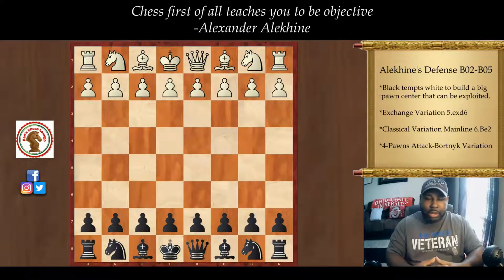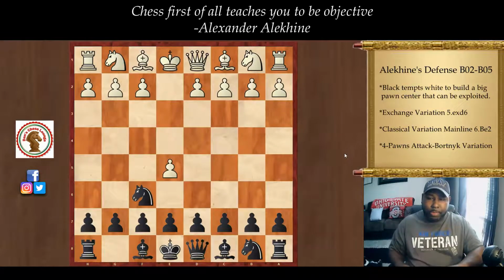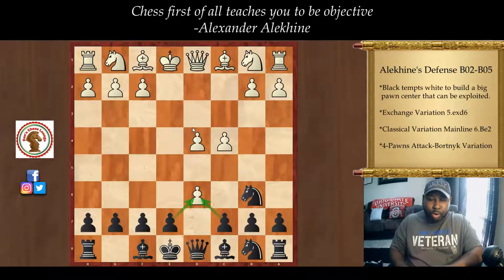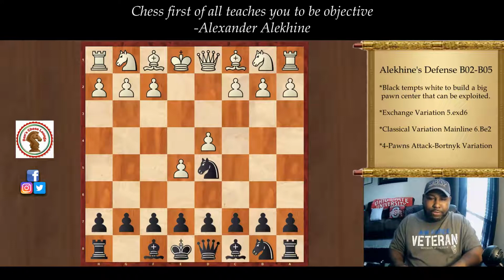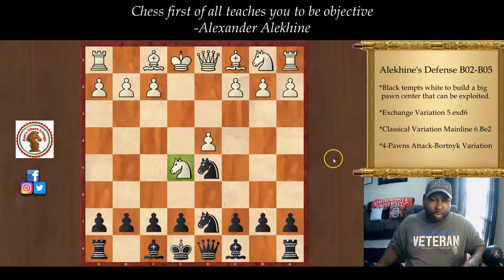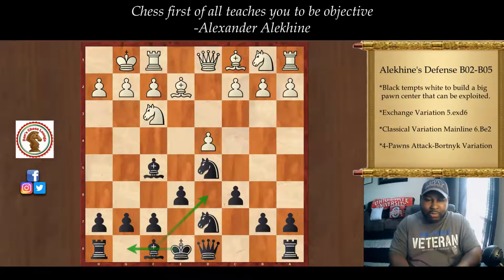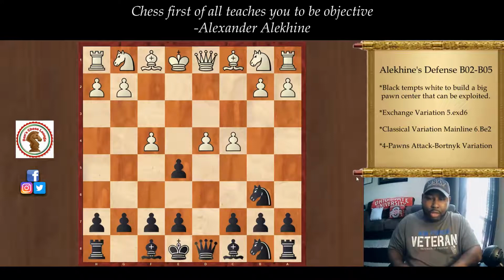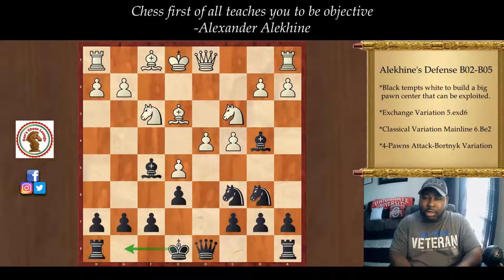How to play the Alekhine Defense | Chess Tutorial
In this video Dan covers the main variations of the Alekhine Defense, briefly describing the pros and cons that players will face from both sides of the chess board.
ECO: B02-B05

Do you want to play against me in a chess game? Send me a friend request and challenge me